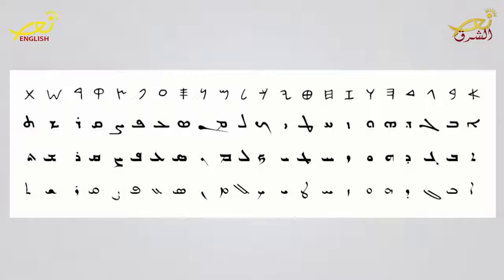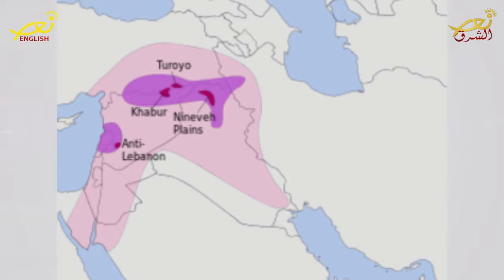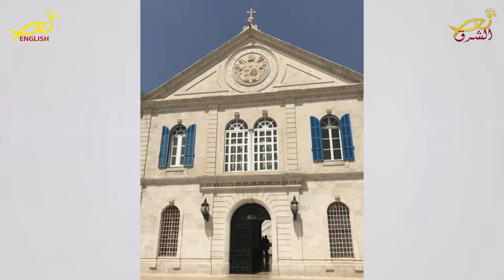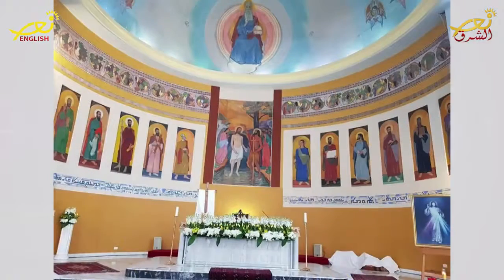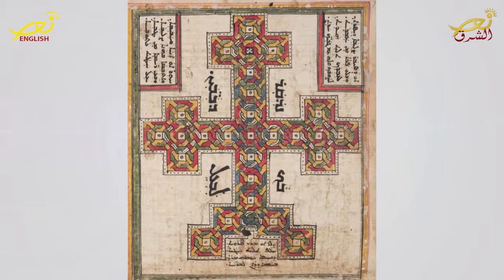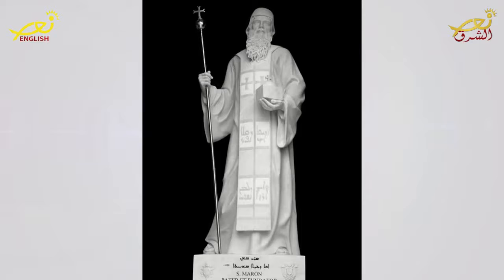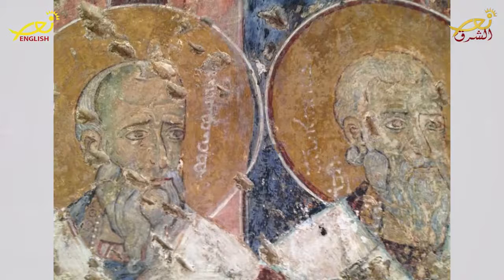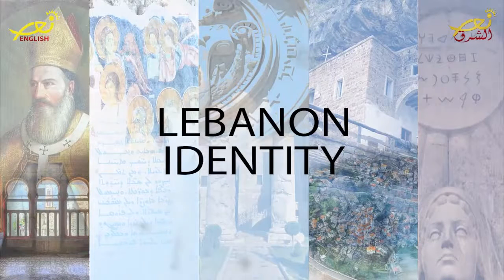13 Lebanon Identity 3 syriac scripts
Difference between the 3 syriac scripts